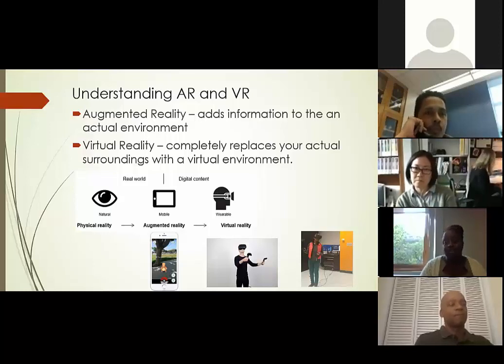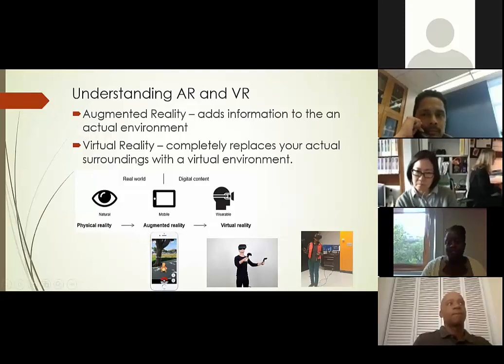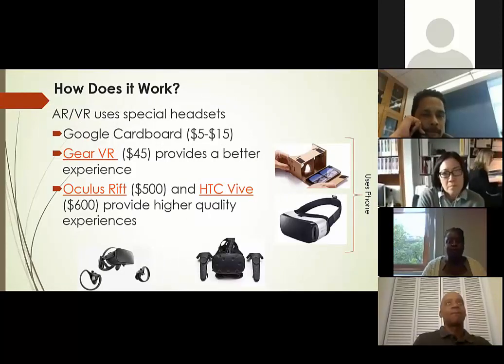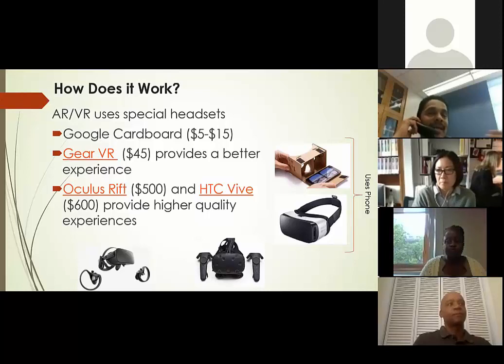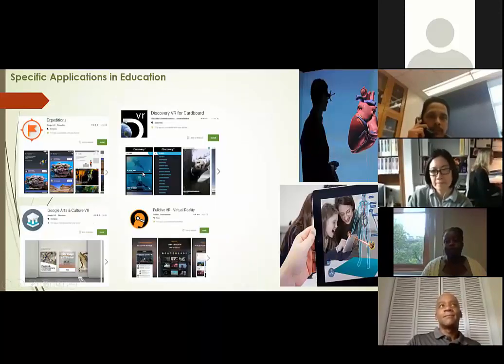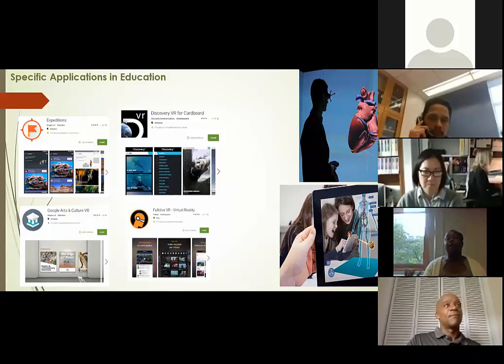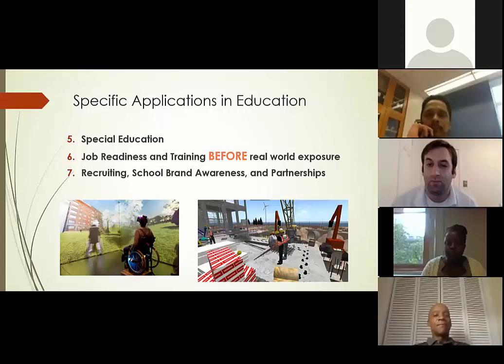Dr. Wasiyo - Virtual Reality in Education - Columbia University's Teacher's College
Teaching with Grace Online Conference - October 5th, 2017

Dr. Khaitsa Wasiyo is an educational technology strategist, educator, author and speaker with more than 10 years of experience in higher education, project management, and instructional design for leading edge organizations. She designs and develops courses on leadership, education, project management, and educational technology. She has also managed knowledge sharing projects for various organizations, such as the United Nations and other inter-governmental organizations.  Many of her educational technology projects have been for non-governmental organizations, corporations, and academic institutions in the US, Africa, and Asia.